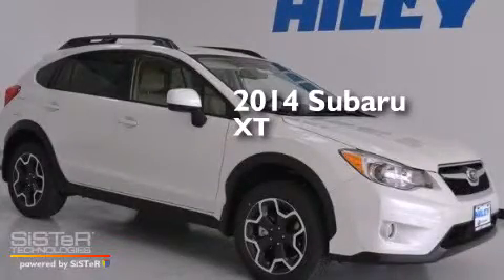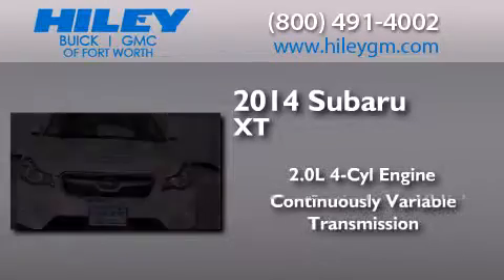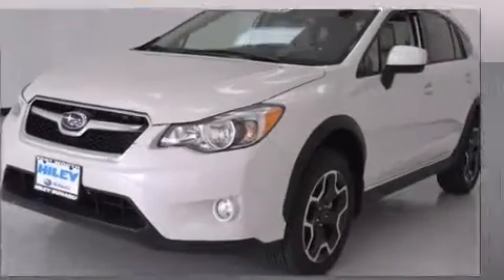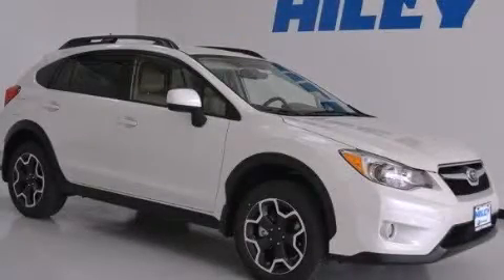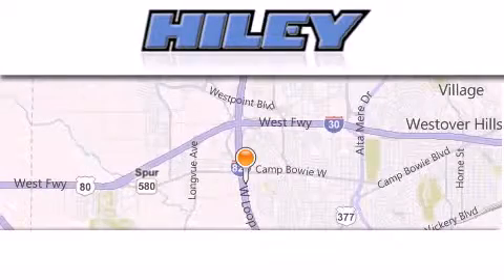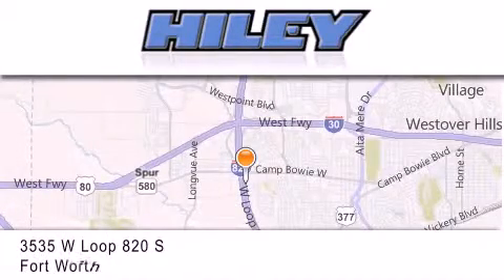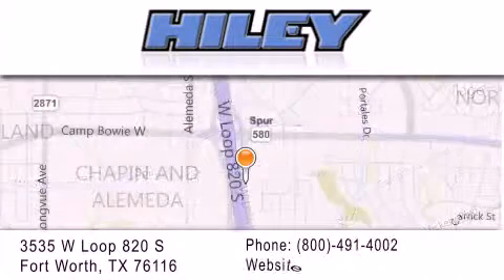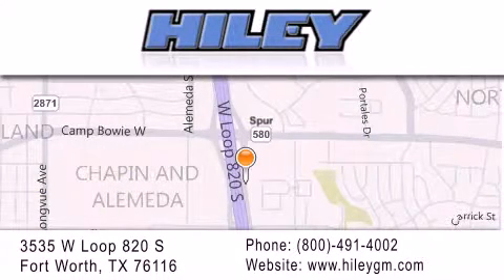2014 Subaru XV Crosstrek Fort Worth TX 76116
We have been honored to serve the Fort Worth TX area , we promise that your experience at our dealership will exceed your expectations ! Year : 2014 Make : Subaru Model : XV Crosstrek Engine : Regular Unleaded H-4 2.0 L/122 Trans . : Variable Exterior : Satin White Pearl Miles : 1 Interior : Taupe Stock : S6822 Hiley Fort Worth Buick GMC Subaru W Loop 820 S Fort Worth , TX 76116